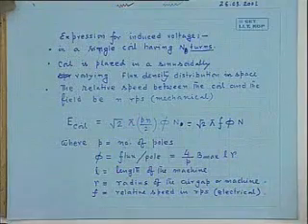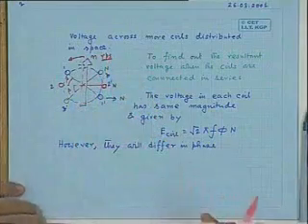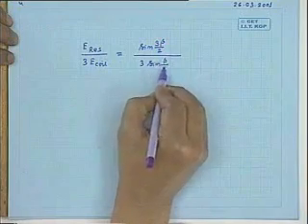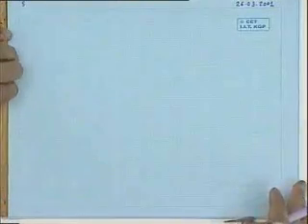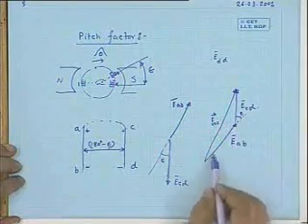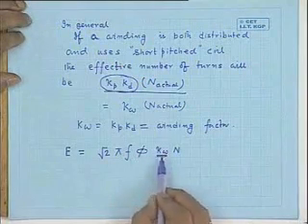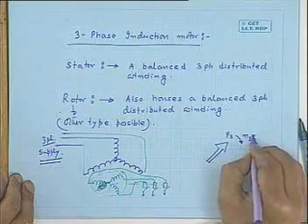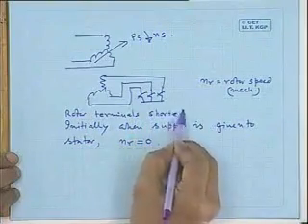28 Expression For Resultant Voltage